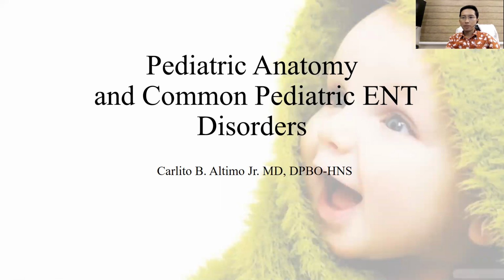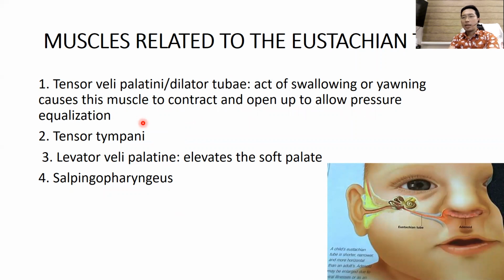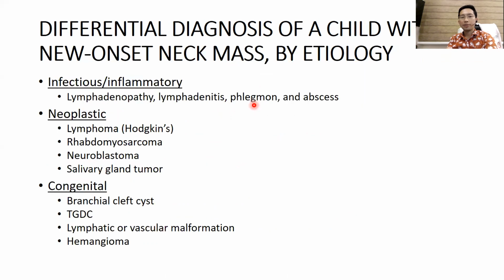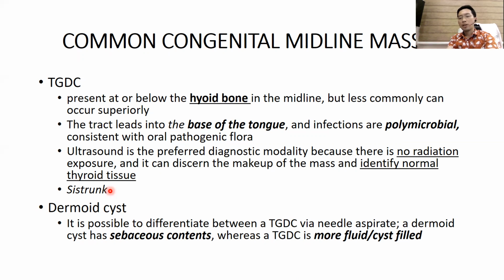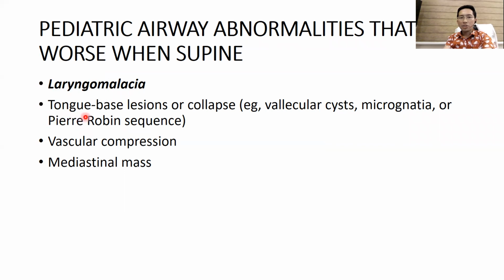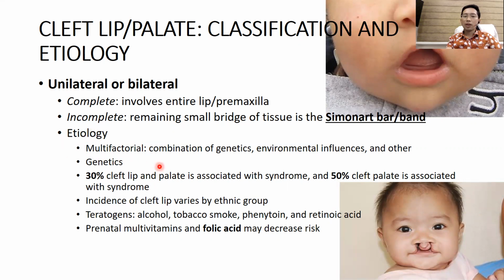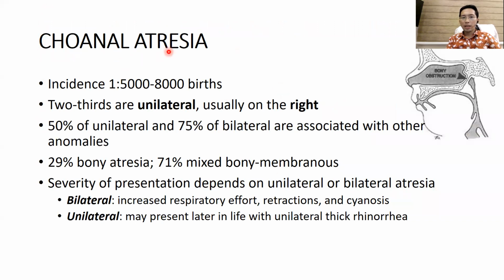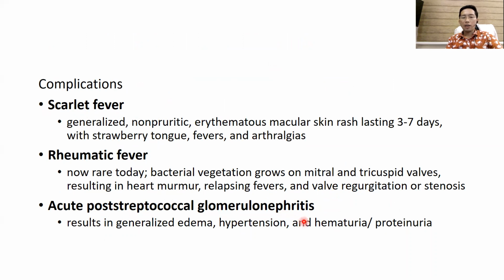Pediatric ENT Anatomy & Disorders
Pediatric ENT Anatomy & Disorders video lecture by Dr Carlito Altimo Otorhinolaryngologist - Head and Neck Surgeon, an active consultant from Medicus Medical Center.

This video is presented in the Block XX - ENT Module of 3rd year medical students of the West Visayas State University College of Medicine SY 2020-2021.